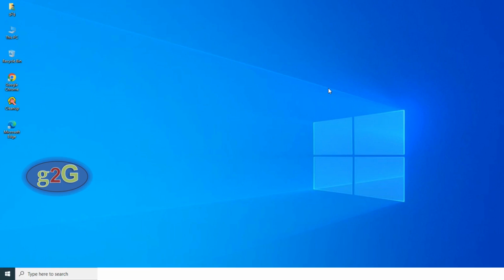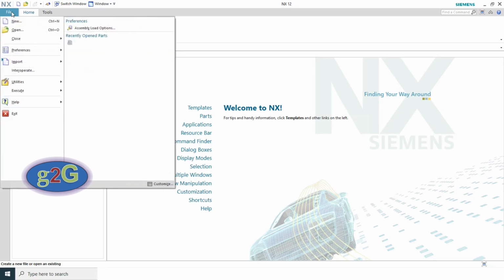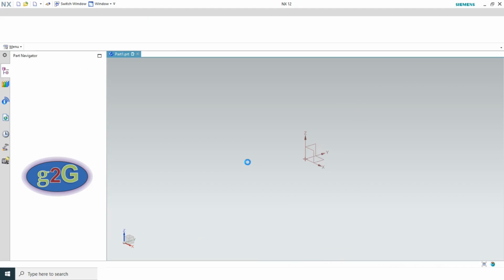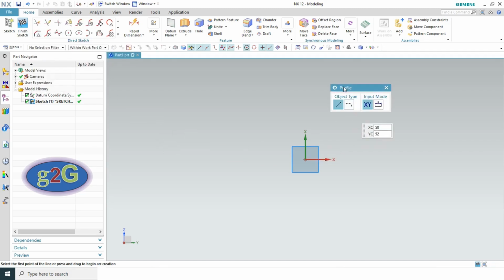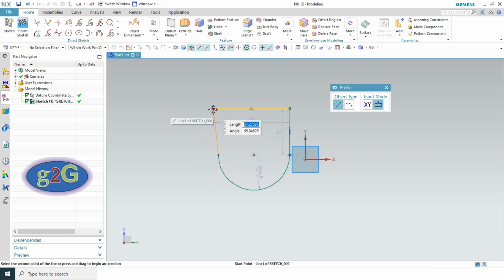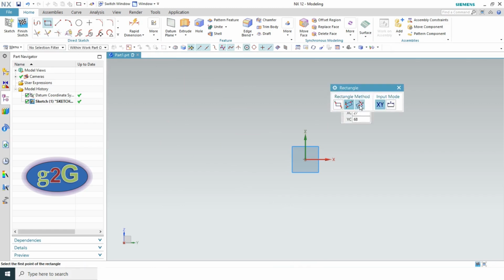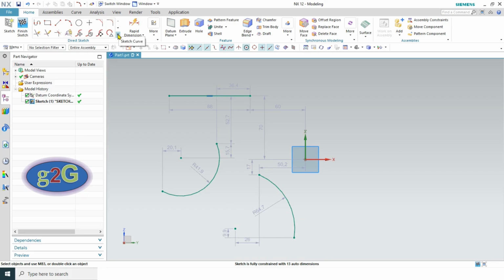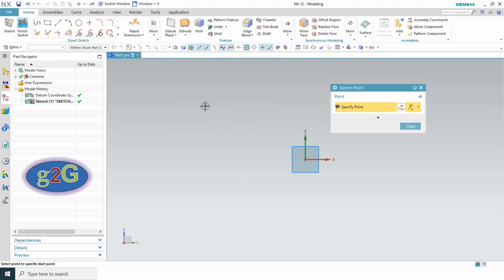Chapter 1 | Sketcher Introduction & Commands | Curves in CAD | G2G Innovation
Welcome to Chapter 1 of our CAD series by G2G Innovation! In this introductory session, we dive into the Sketcher Workbench, exploring the foundational tools and commands used to create and manipulate curves in CAD design.

What You’ll Learn:
✅ Overview of the Sketcher Interface and its importance in CAD modeling.
✅ Essential commands for creating and editing curves like lines, arcs, and splines.
✅ Practical tips for precise sketching and geometry control.
✅ Applications of curves in mechanical design and product modeling.

This video is perfect for:

CAD Beginners starting their design journey.
Engineering Students looking to build strong sketching skills.
Design Professionals refining their knowledge of CAD fundamentals.
At G2G Innovation, we empower learners with hands-on training in CAD and CAE. Watch now and start your journey to mastering design!

📌 Follow Us for Updates and More Content:

For more information about our advanced CAD/CAE courses and training programs, visit our

We're here to help you excel in CATIA V5 and your engineering projects!